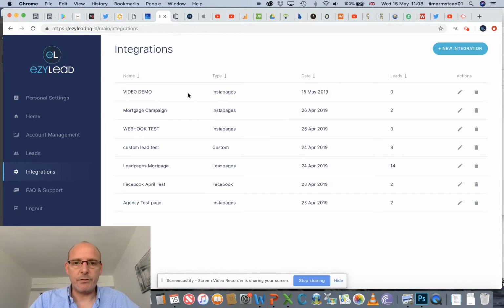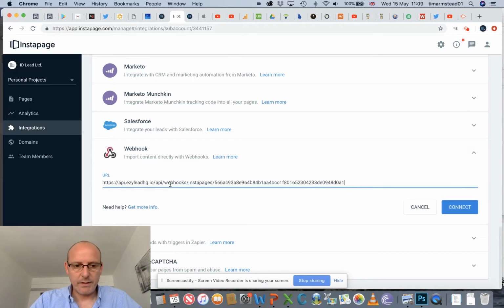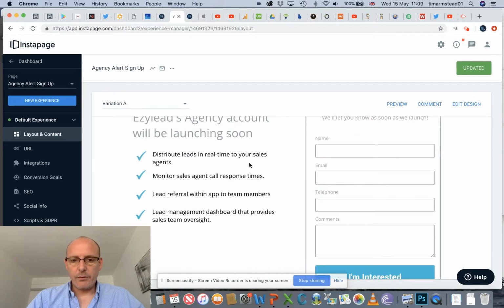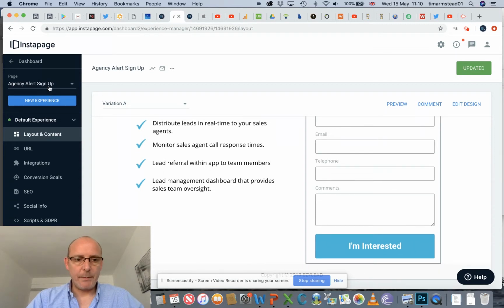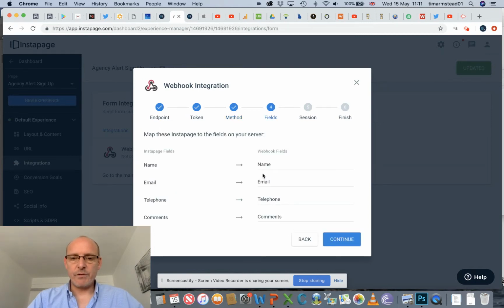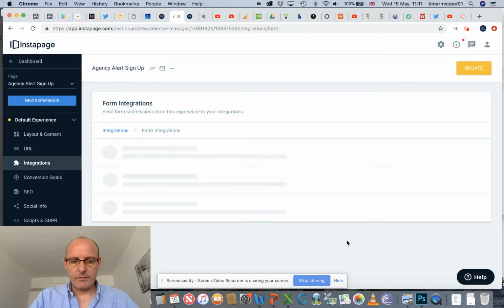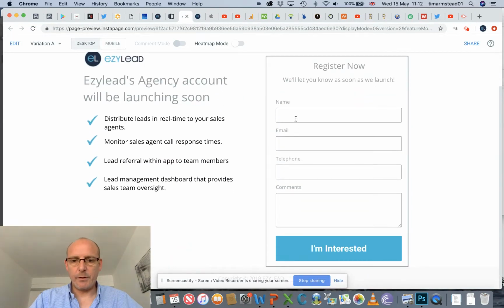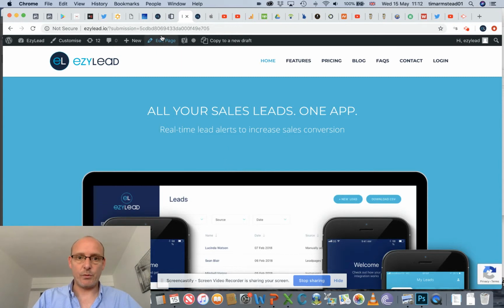Integrate Instapage with Ezylead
A step by step guide to integrate your Instapage lead generation form with the Ezylead app. Once integrated all your leads will be delivered to your mobile, in real-time. You can easily contact your lead via call (VOIP or Mobile), Email or SMS.